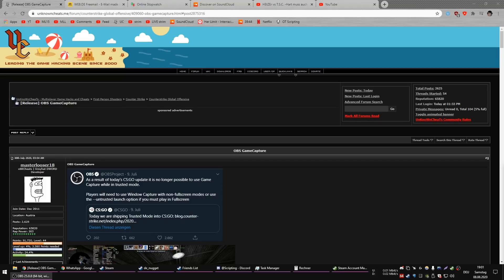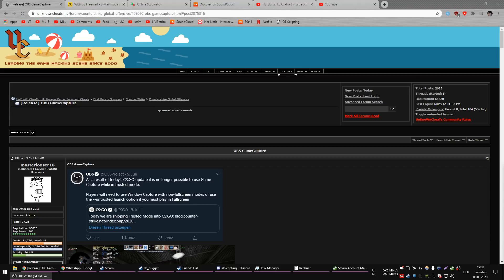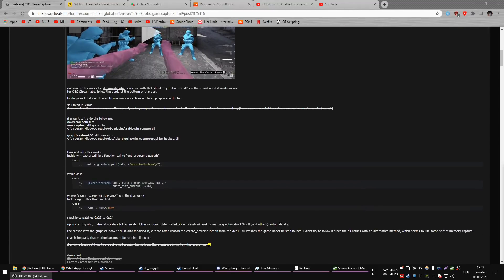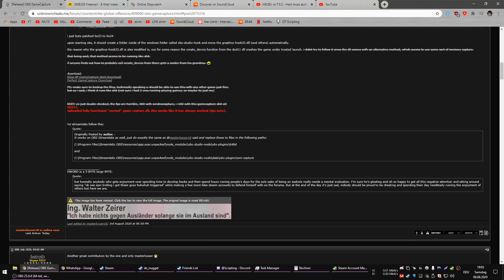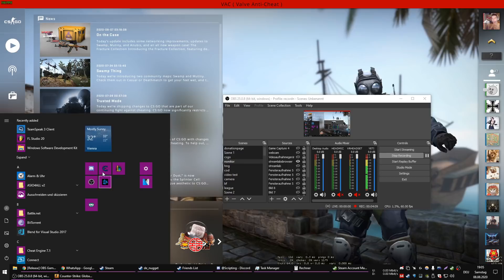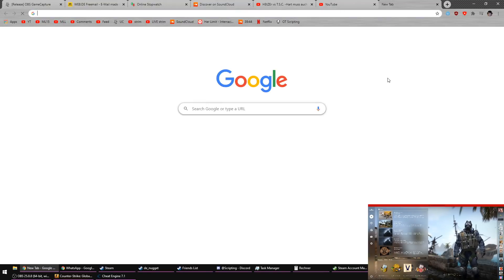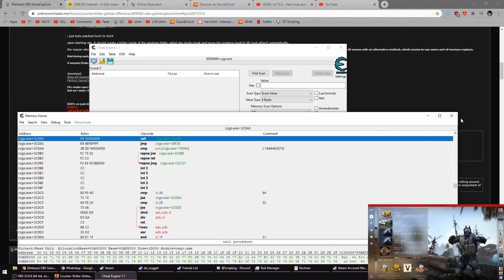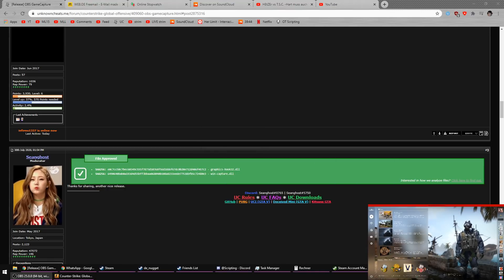CSGO OBS GameCapture Free Fix 2020 Trusted Mode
this channel is deprecated. new videos/streams on this channel normally i bait with such titles, but this time its real :)

if you want to be one of the cool gamecapture users with low uid, feel free to download it and try it yourself.